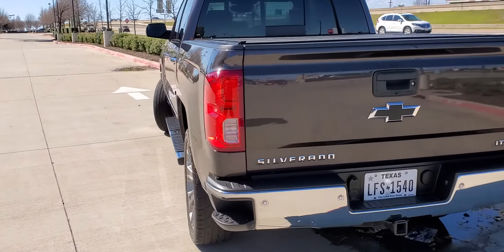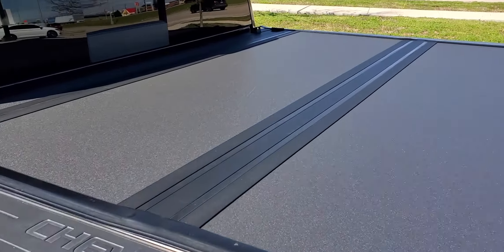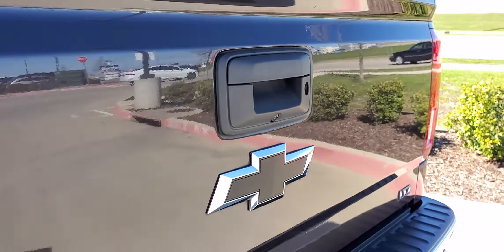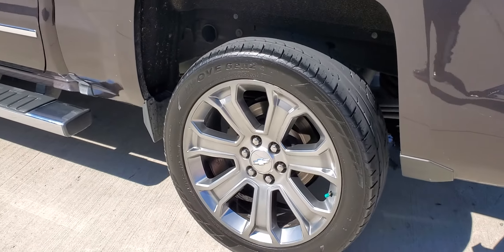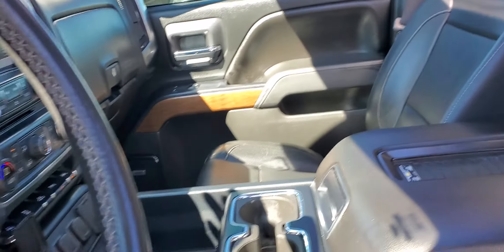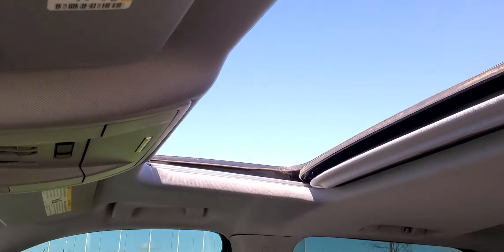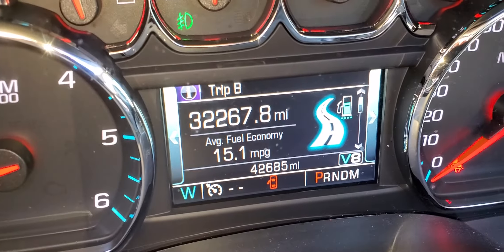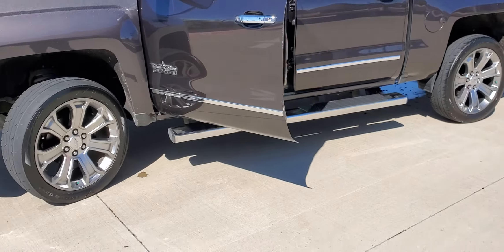2017 Chevy Silverado LTZ TEXAS EDITION